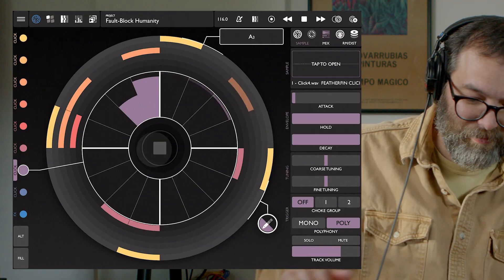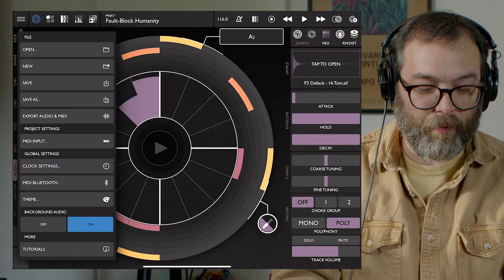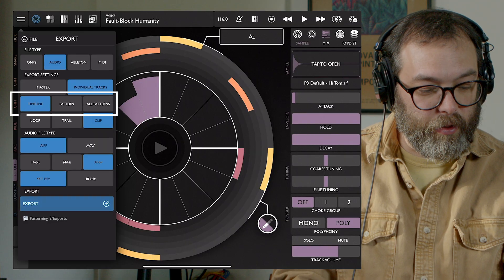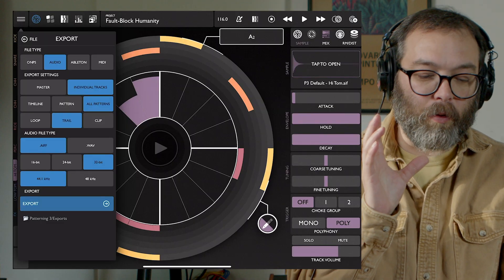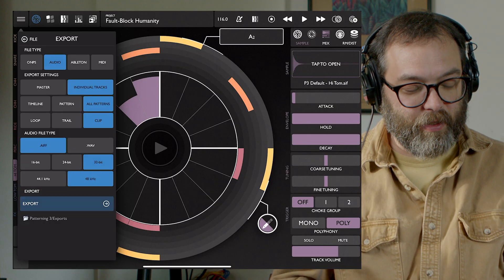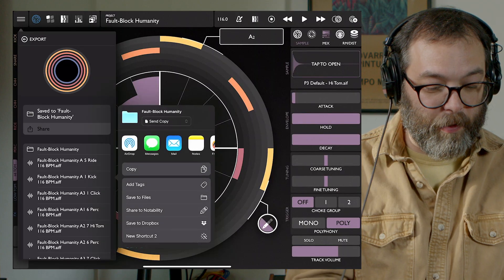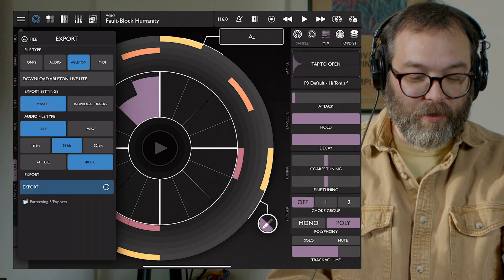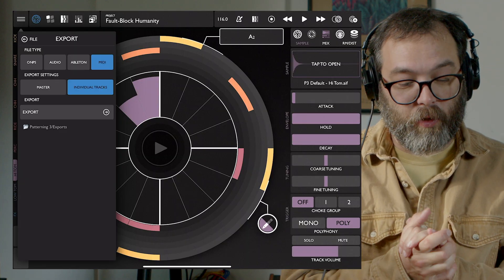Patterning 3 Export Guide: Audio, MIDI & Ableton Live Integration | Complete Tutorial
Learn how to export your beats from Patterning 3 : Drum Machine.  Complete guide covering audio exports, MIDI files, and direct Ableton Live Set integration. Perfect for iPad producers ready to take their beats to the next level.

In this tutorial, I'll show you:
✅ How to export audio files (WAV/AIFF) from Patterning 3
✅ Individual track vs master exports
✅ Creating perfect loops for your DAW
✅ Direct Ableton Live set export
✅ MIDI export features (new in 3.1!)
✅ Best settings for different workflows

🎹 FREE Ableton Live Lite included with Patterning 3!

Whether you're using Logic, Pro Tools, Ableton, or any other DAW, this video will help you seamlessly integrate your Patterning beats into your production workflow.

📱 Works with: iPad & macOS (Apple Silicon Required) Patterning 3 standalone & AUv3 plugin

## Timestamps:
00:00 Introduction - Audio & MIDI Export Overview
00:22 Playing the Example Beat
00:29 Accessing the Export Menu
00:53 Export Menu Overview
01:06 File Types - ONPS Format Explained
01:31 Embedding Samples in Project Files
01:49 Audio Export Options
02:02 Master vs Individual Track Export
02:38 Timeline, Current Pattern & All Patterns
03:03 Multiple Pattern Export (Warning: Many Files!)
03:38 Loop Settings Explained
04:01 Perfect Loop Creation
04:12 Trail vs Clip Options
04:48 Audio File Formats (AIFF vs WAV)
05:04 Bit Depth & Sample Rate Settings
05:30 CD Quality vs Recommended Settings
06:02 Exporting & File Location
06:26 Files App Integration
06:46 Sharing & AirDrop Options
06:53 Drag & Drop in AUv3 Plugin Mode
07:23 Ableton Live Export Feature
07:37 Free Ableton Live Lite License
07:50 Ableton Session View Setup
08:20 MIDI Track Integration
08:36 MIDI File Export (New in 3.1!)
08:53 MIDI Export Options
09:05 Drag & Drop MIDI Files
09:17 Conclusion & Questions